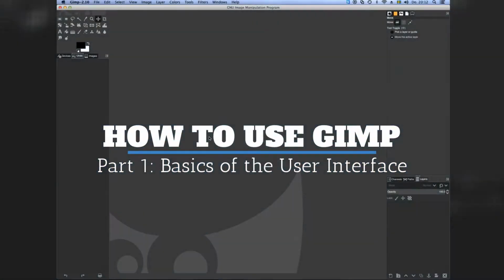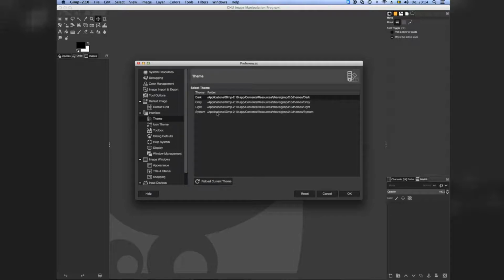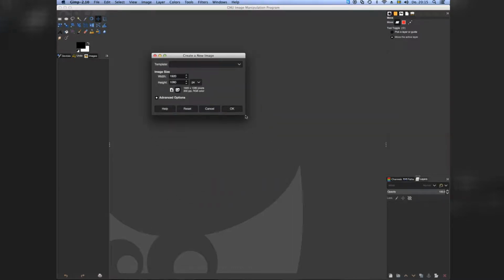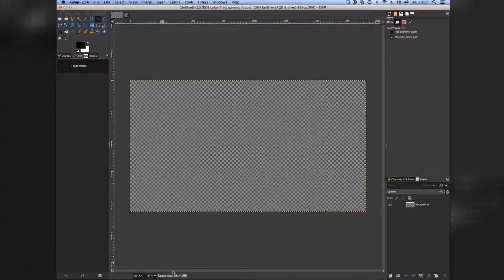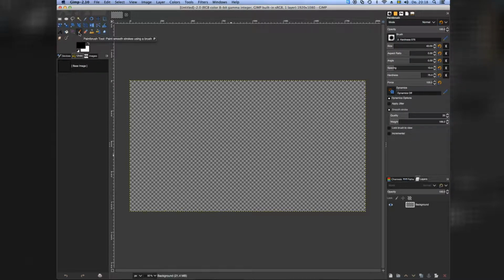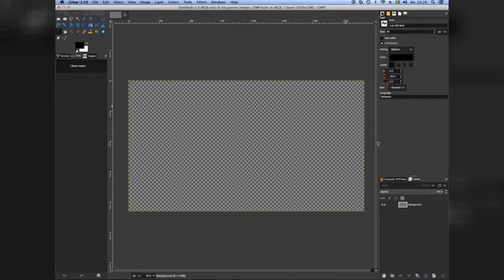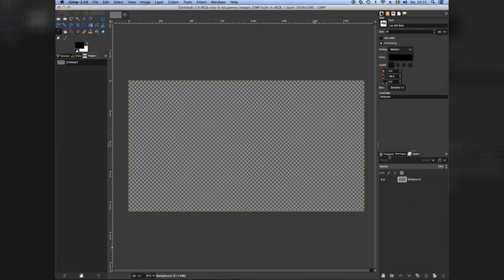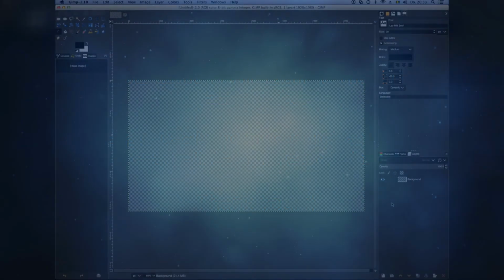How to use GIMP - Part 1: Basics of the User Interface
I will explain how to use GIMP for beginners, and even though I will show all kinds of techniques, tools and functions, I will mainly be looking at GIMP with digital art in mind.

In PART 1 of this series, we will change a couple of settings, look at GIMP's user interface, and how you can adjust it to meet your needs.

GIMP is a free image manipulation program for Windows, Mac and Linux. You can use it for design, photo manipulations, photo processing and retouching and for digital art.

I depend on your support!